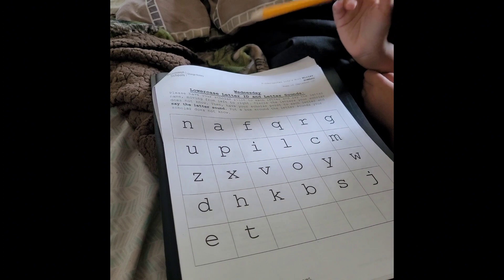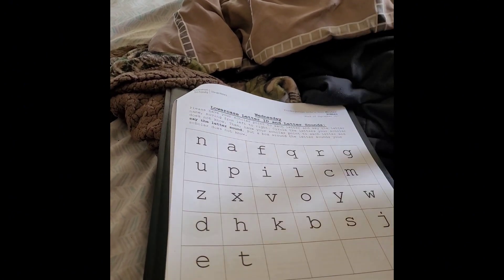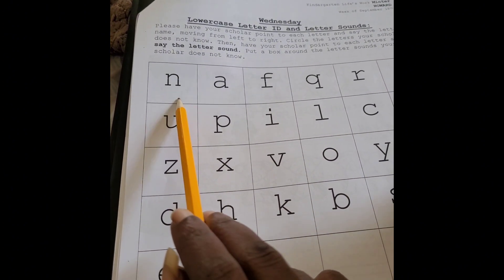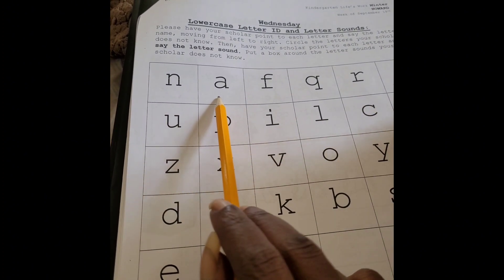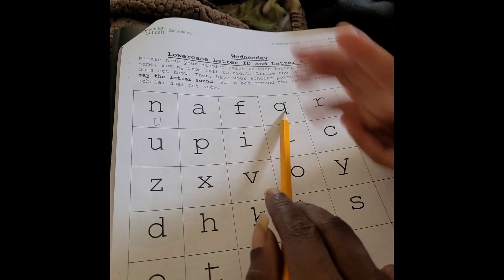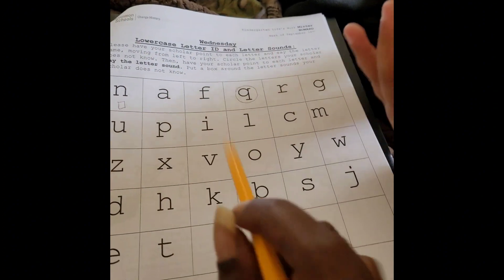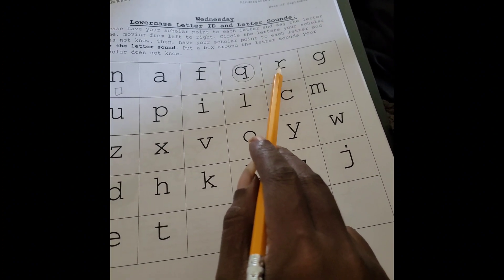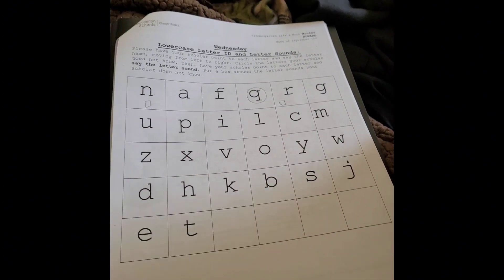PRACTICING HER ABC/HOMEWORK! 🏫 👩‍🏫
Education is so important. Their young minds are like a sponge 🧽 . Ready to soak up as much information as they possibly can. These are crucial times ⏲️ Start installing not only Education but values as early as you can.